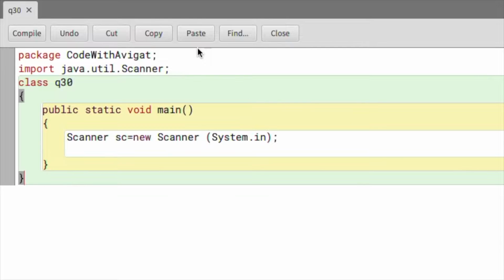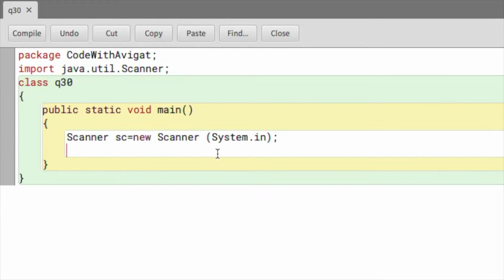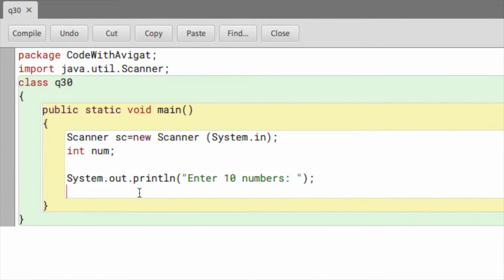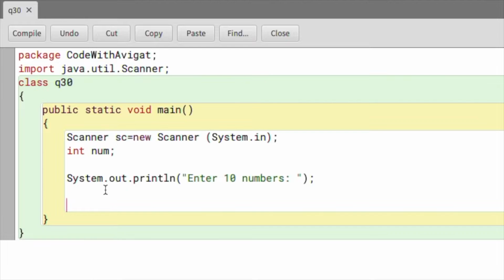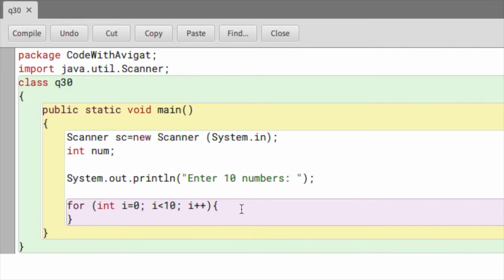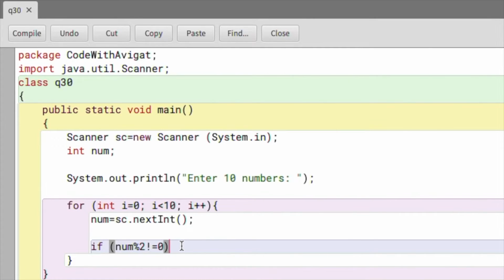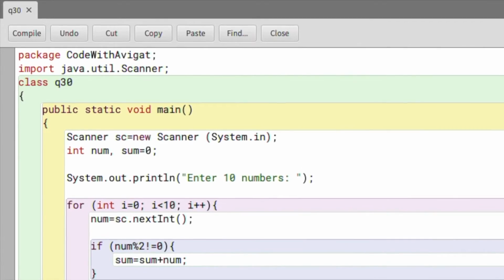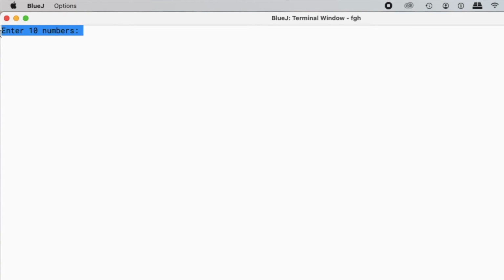Program To Find The Sum Of The Odd Numbers | Java Tutorial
In this video I will be writing a java program to find the sum of all the odd numbers from a given set of integers.

Avigat Gupta